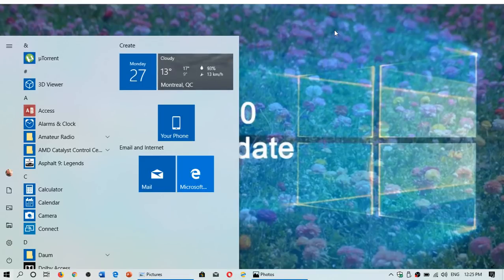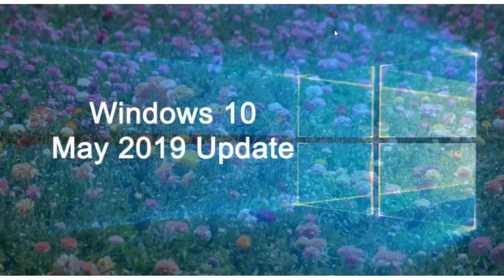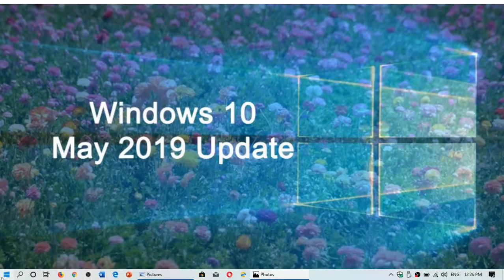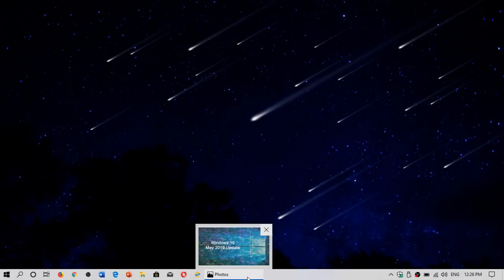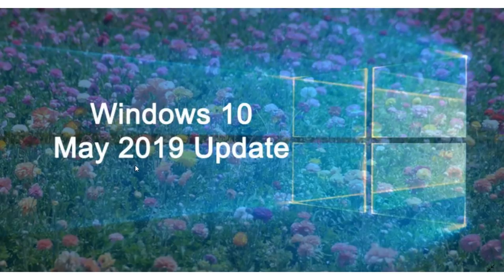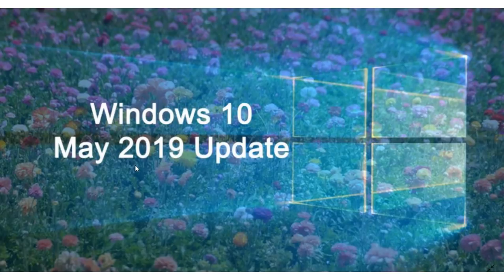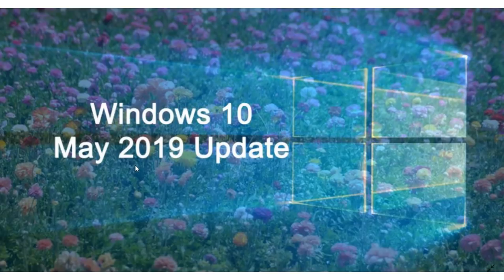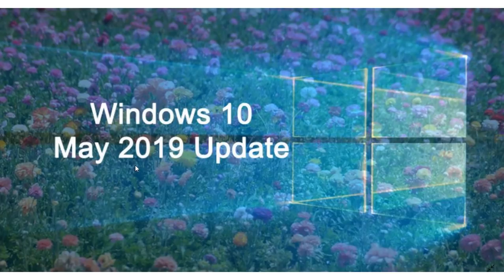Windows 10 May 2019 update observations and questions May 27th 2019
A few more observations and questions answered for 1903